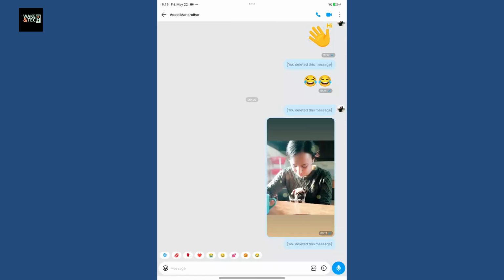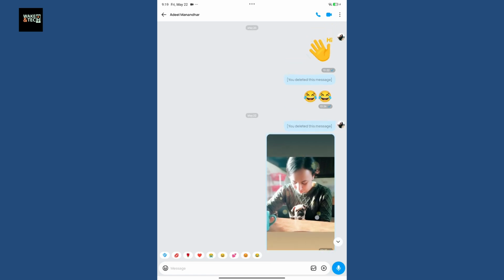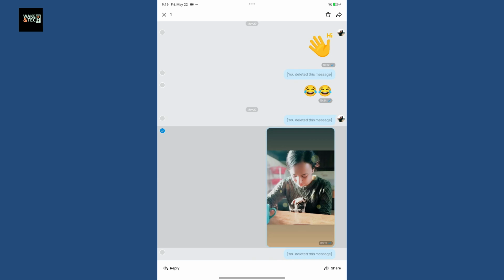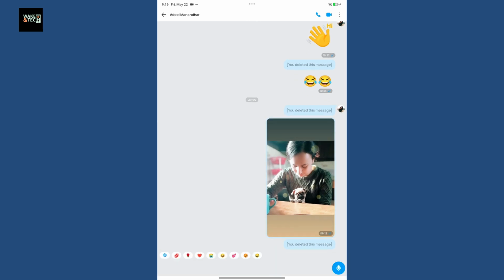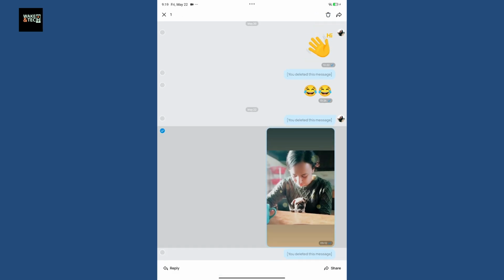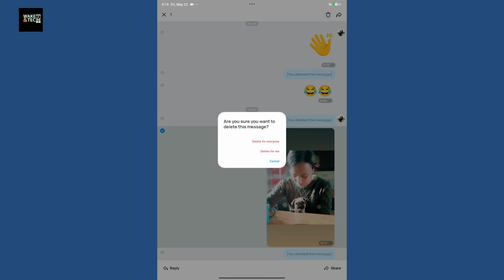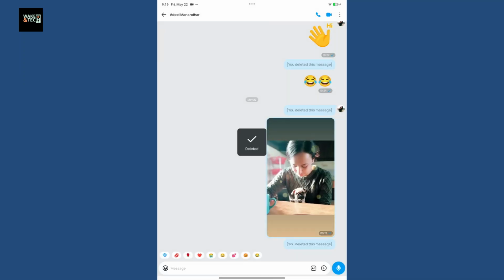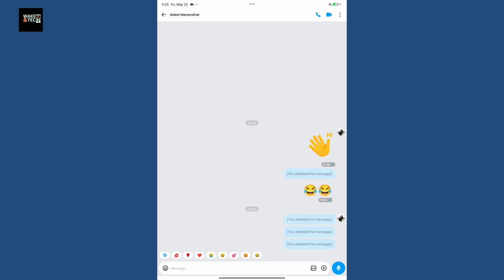How to Delete Messages in imo App (2026 Guide)?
Want to clean up your chats or remove unwanted messages in imo? In this simple 2026 beginner tutorial, I’ll show you exactly how to delete messages in the imo app step-by-step so you can manage your conversations easily and keep your chat history organized.